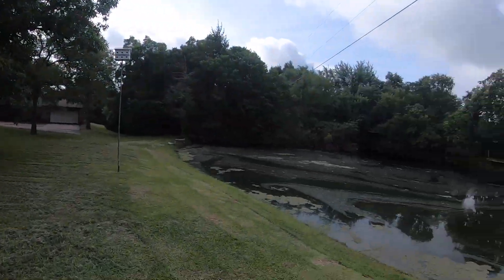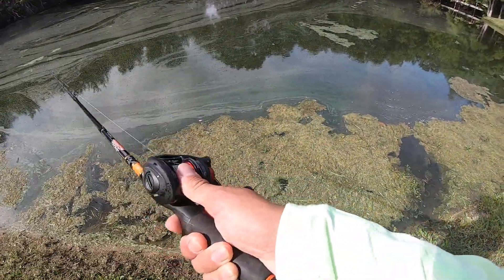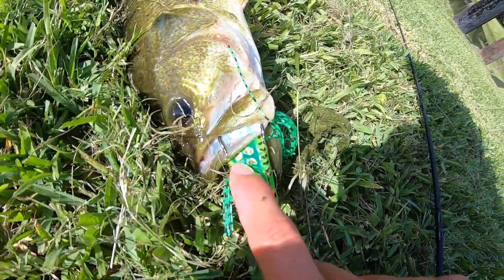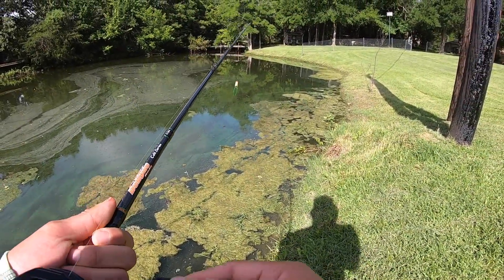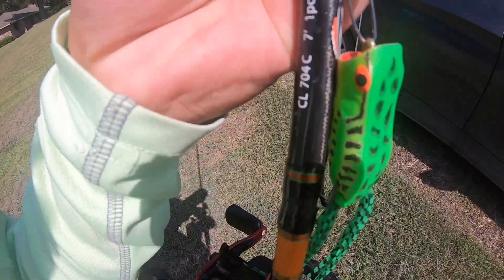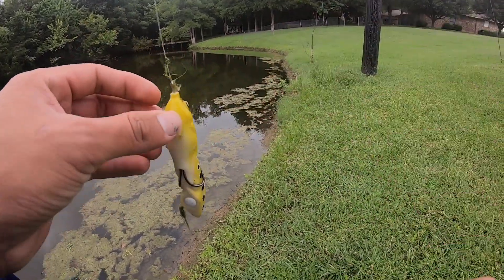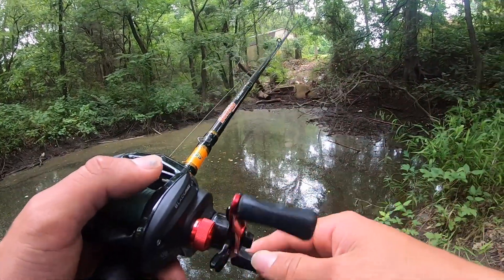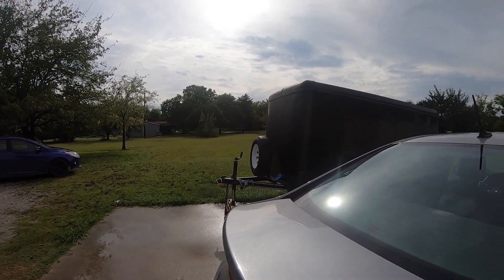Fishing H2O Academy Brand Frog ( ft LUNKERHUNT TURD) !!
What is up everyone, in todays video I head over to my local pond to try to land some bass on topwater frogs. Getting them to hit wasn't hard but setting the hook was impossible lol but I managed to get a few even one on the turd lure.

-GOPRO STRAP